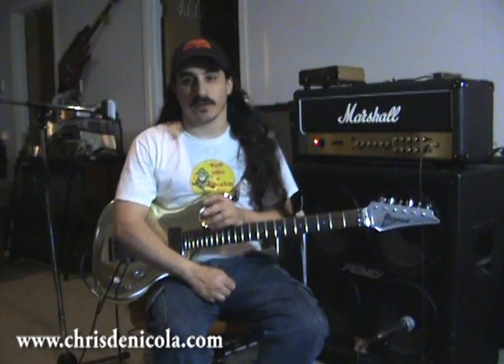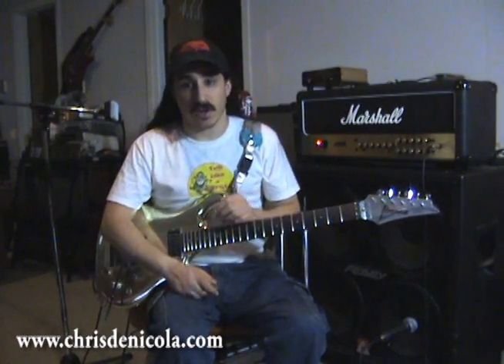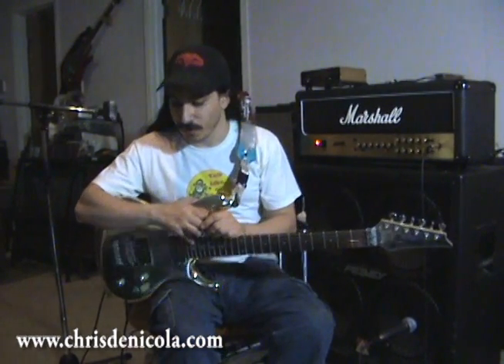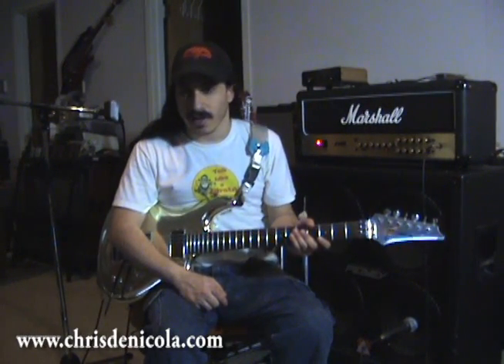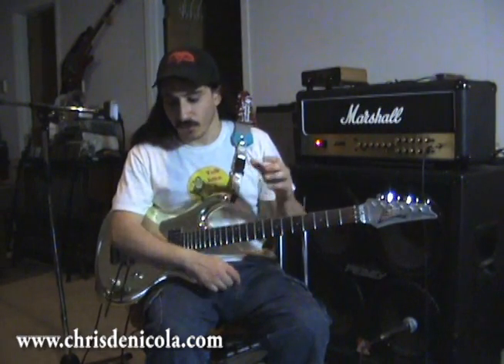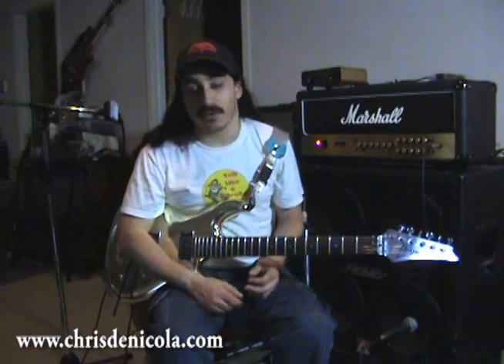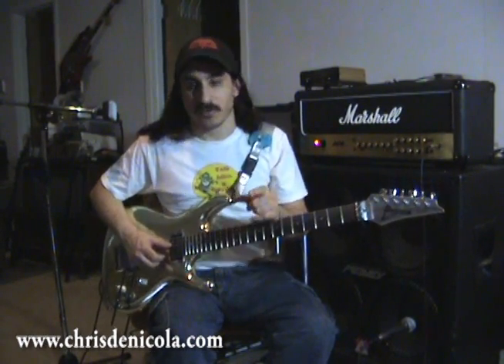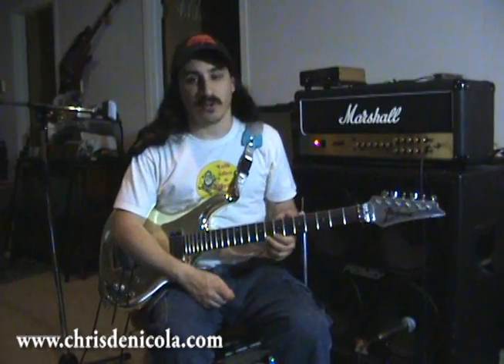Welcome To Tubed Up! (How to get a GREAT guitar sound with ONE AMP.)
Well, it's about time I got this up and running!
Are you sick and tired of overprocessed, unnatural, and just plain lousy guitar sounds? Are you fed up with the ever widening selection of crappy amps? Are you trying every kind of pedal and preset you can find and still not getting the sound you want? How many times have you plugged into an amp and wondered how the hell anyone could sell something that sounded so AWFUL?
Well, have no fear, Chris DeNicola is here! (Ego alert.) And I'm armed with TUBE AMPS!
In this miniseries, I will be demonstrating, breaking down, and exploring some of the tonal possibilities of tube amps, and giving some insight as to how they tick, and how to get the most out of them. My goal here is to show guitar players of all experience levels how to get a REAL sound out of a REAL amp.
In short, if you're unhappy with the sound you're getting, stick around, and we'll fix that!
New episodes will be posted on Wednesdays and Fridays. First on the menu: the Marshall JVM210H!